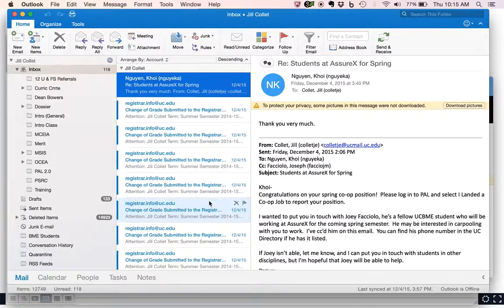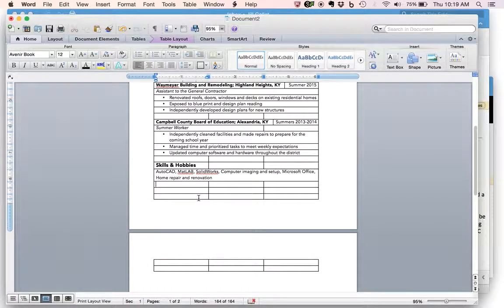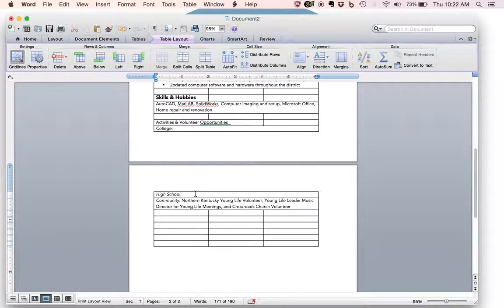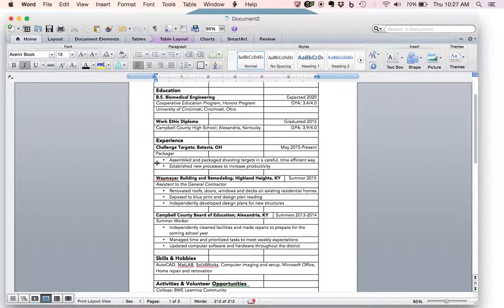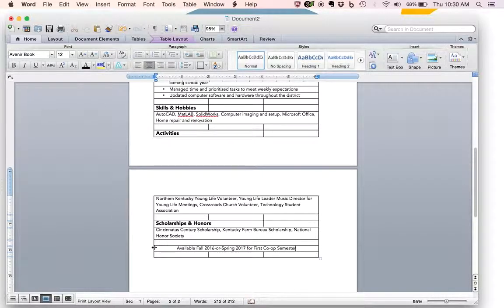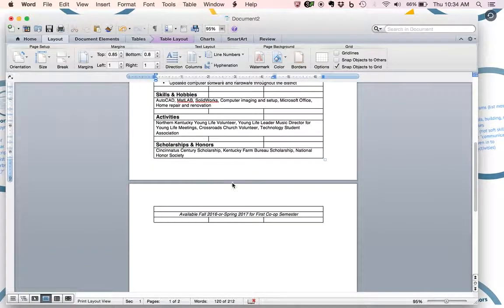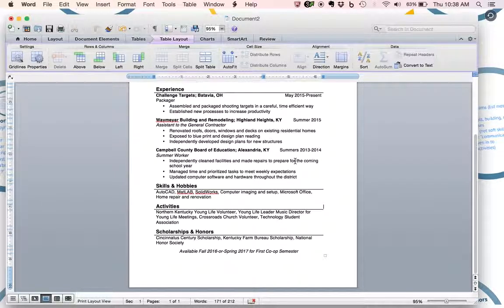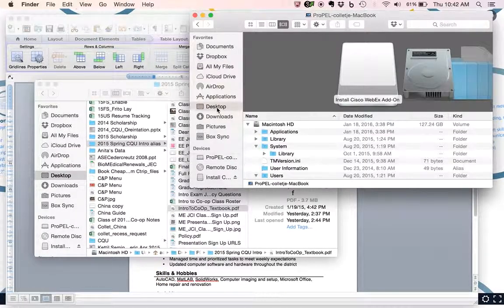16SS 720 Part 2